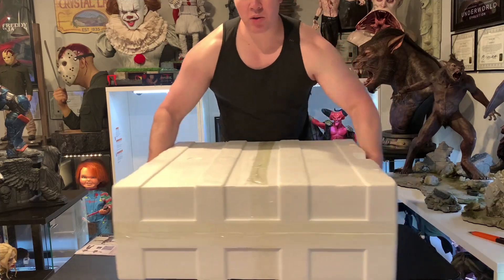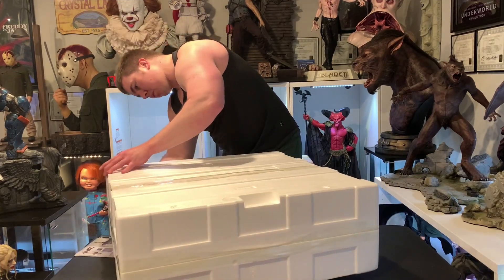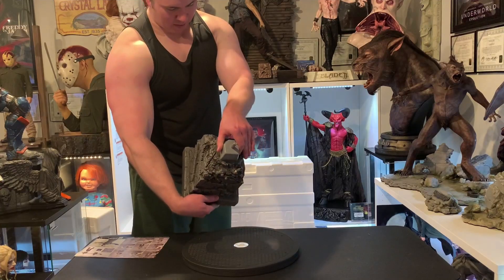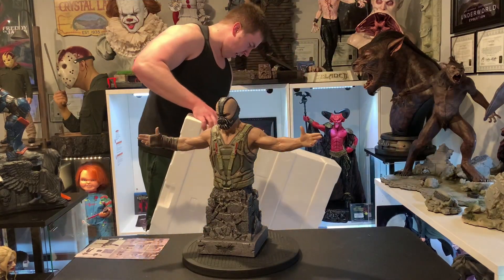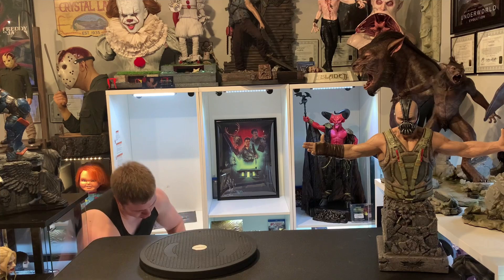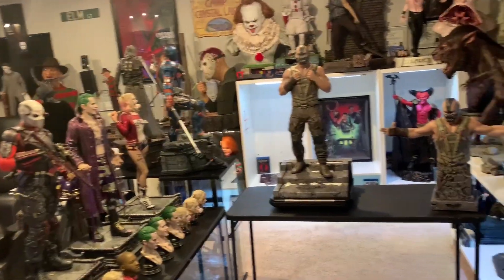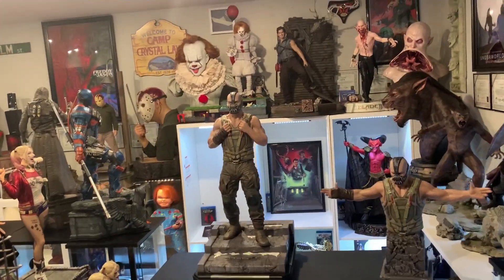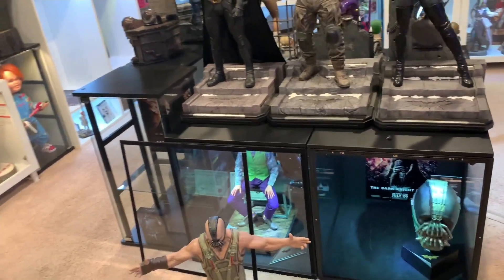Prime 1 Dark Knight Rises Bane Ultimate 1/3 Statue Unboxing/Review